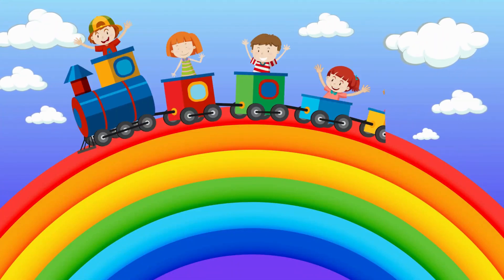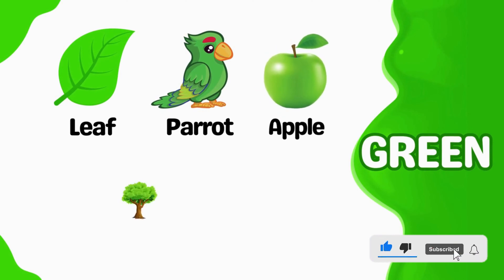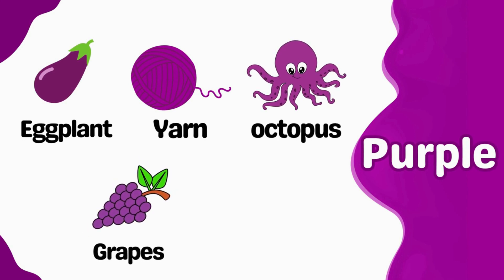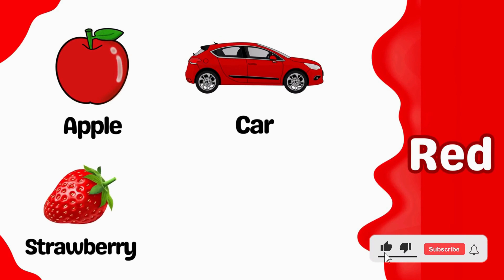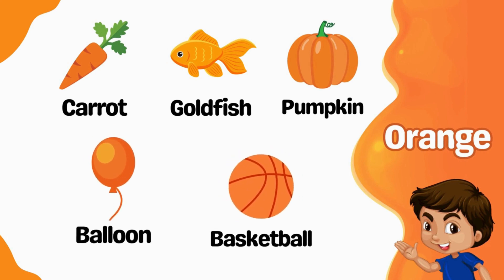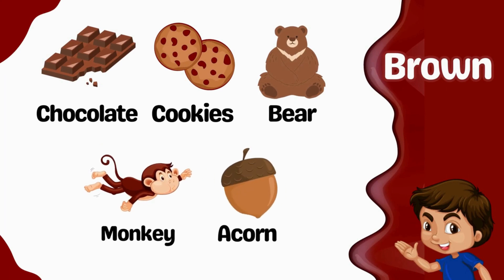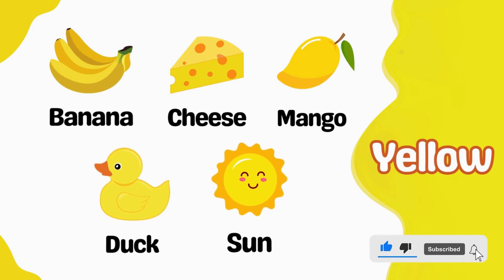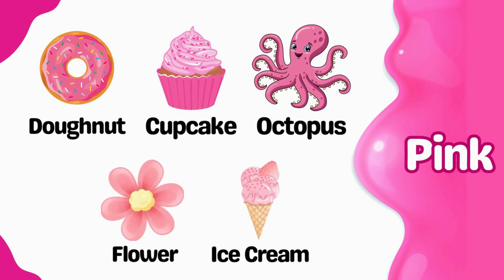Let's Learn The Colors | Colors for Kids | Learn, Teach Colors to Toddler | Preschool Kids Rhymes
Colors Song Collection - Lessons to Learn Colors & Teach Colours with Objects to Babies/Toddlers.

These simple songs teach the colours Red, Blue, Yellow, Green,Orange, Purple, Pink and Brown. These songs are peppy, repetitive and melodious. Hence these songs will easily attract the toddler kids to learn colors.

Our 3D & 2D animated videos have lots of colours so that kids get engrossed and learn from the educational videos we produce. We also use sounds for comic effects accompanied with background music which again makes the video more interesting for kids. Parents, teachers, kindergarten schools, preschools, Montessori going toddlers, babies and children will surely enjoy the e-learning baby videos that we have created.

colors song
colors song collection
colors song for kids
colors songs for babies
colors songs for preschool
kids
colors
learn colors
kids songs
colors song
kids animation
kids videos
kids education
kids colors
color song for kids,colours
color song
colours song for kids
video for kids,learning colors
kids stories,games for kids
shapes for kids
kindergarten
play school
preschool
babies
toddler
toddlers
colors
colours
learn
teach
school
chuchu tv
kids
children
red
green
blue
yellow
orange
purple
pink
brown
black
colors songs
kids song
rhymes
colors nursery rhymes
nursery rhyme
nursery rhymes
colors songs
best learning video for toddlers
for kids
colors
teach colors
crayons
surprises
toy surprises
educational
learning
teach kids
kids
toddlers
rainbow
learn words
preschool

These videos content is playing a vital role in development especially for kids , preschool, and kindergarten to learn through kid’s songs with lyrics and nursery rhymes.

Our YouTube channel is made with LOVE ❤️ and I simply couldn't do it without your support!

Liking
sharing